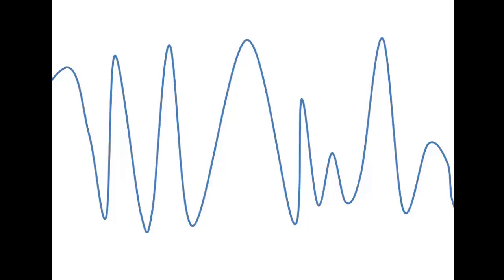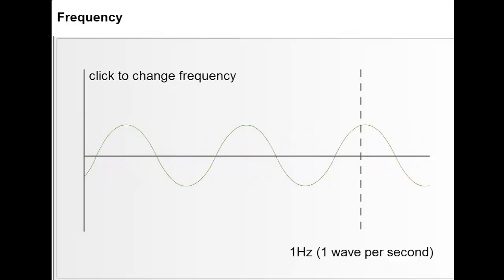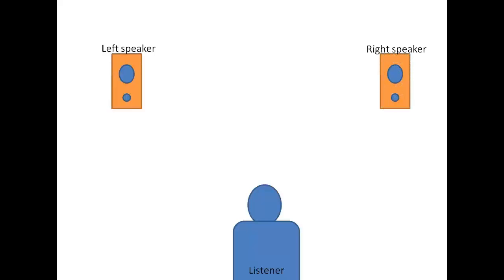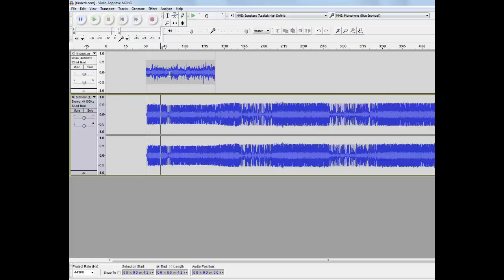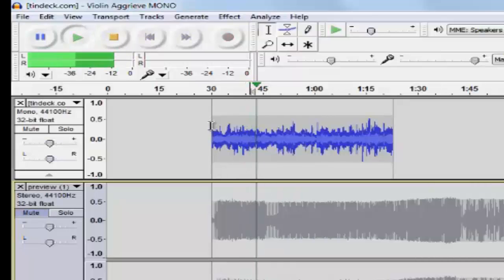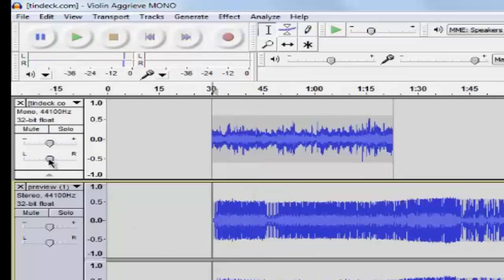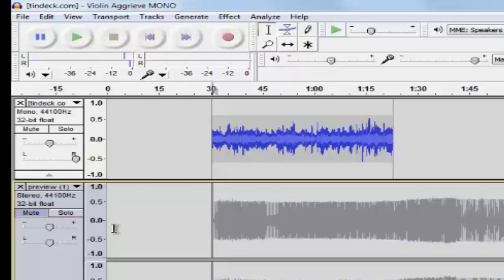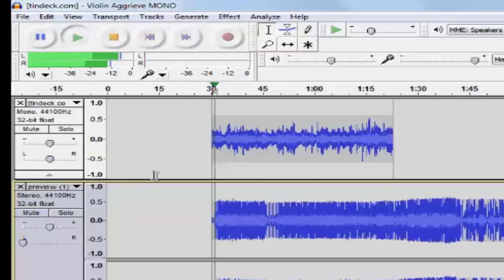Digital Analog Audio Mono Stereo Differences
Dr. Vasuki Belavadi